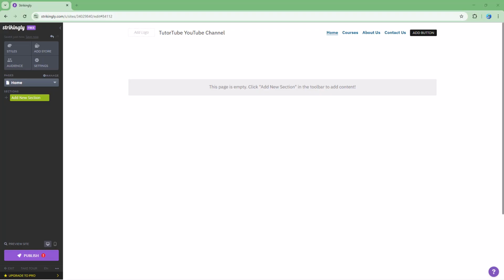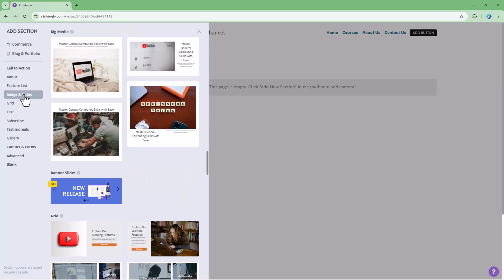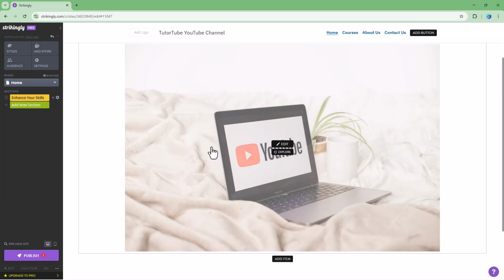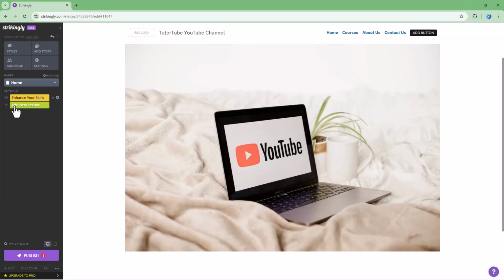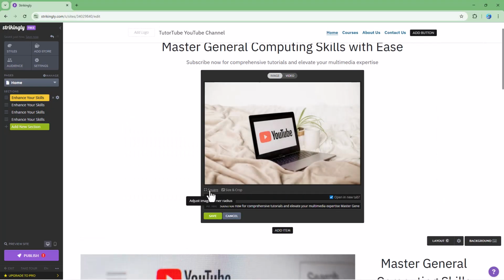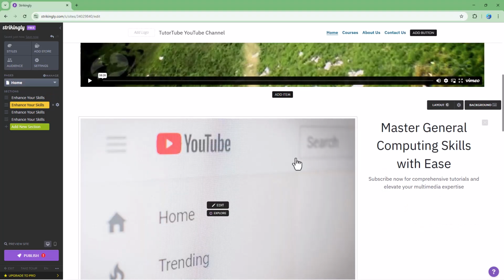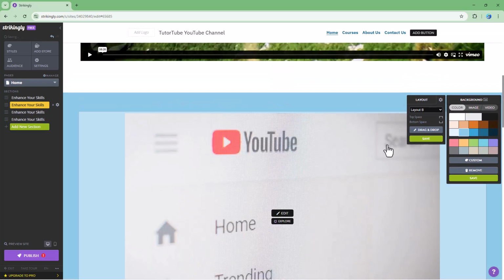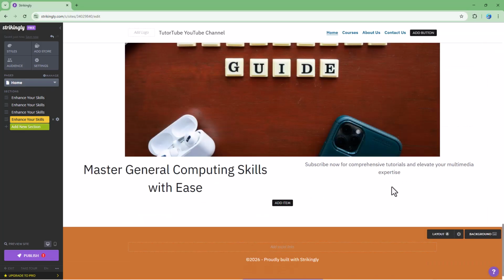Strikingly - Lesson 34 - Image and Video Block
In this tutorial, we’ll explore Image and Video Block Strikingly, an easy to use website builder for creating modern websites without coding.